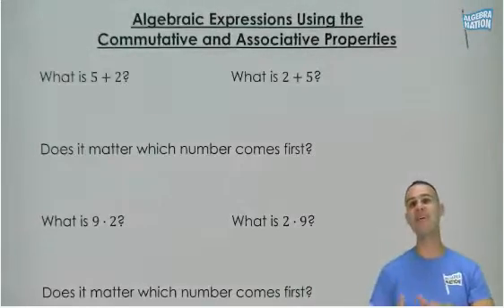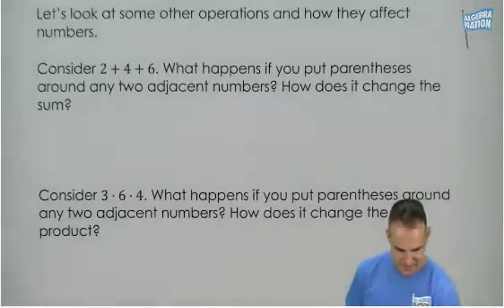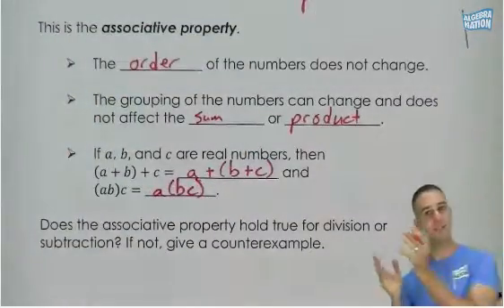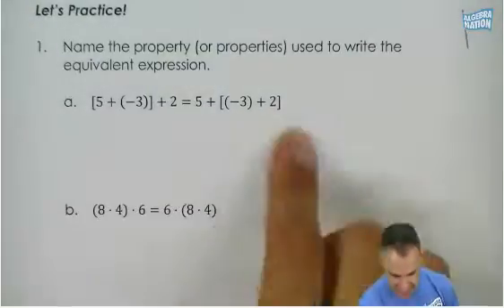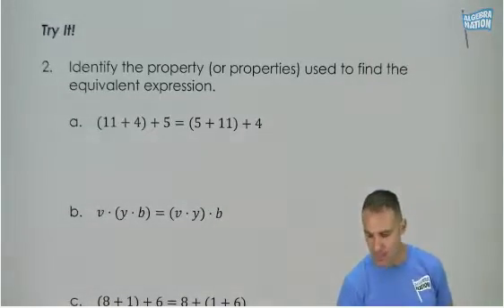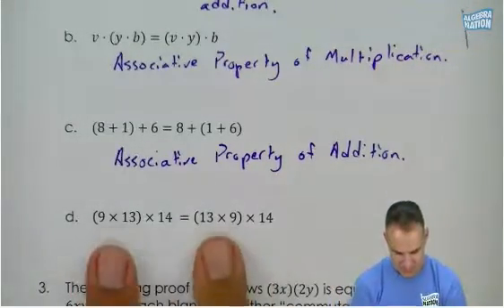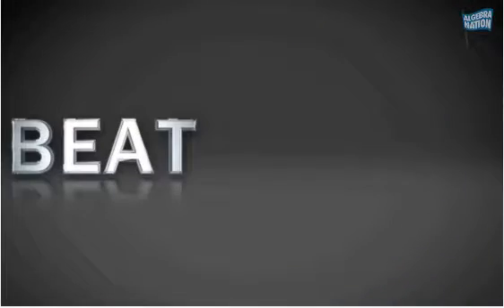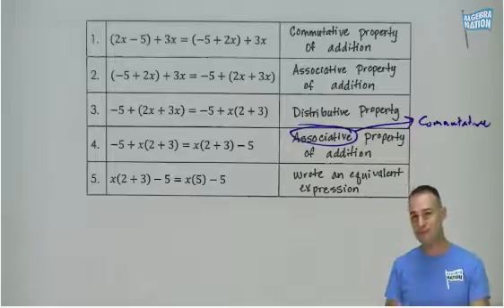Topic 1.5: Algebraic Expressions Using the Commutative and Associative Properties